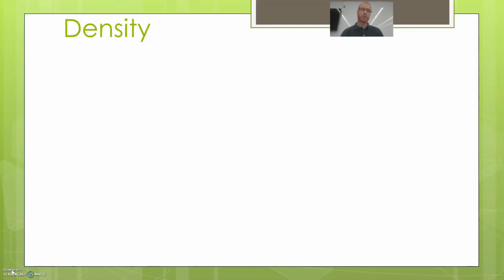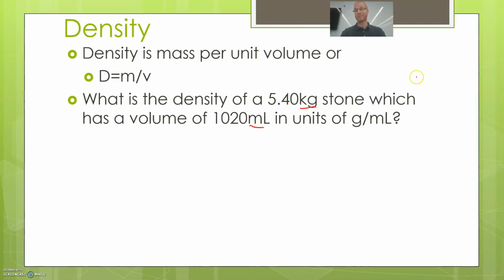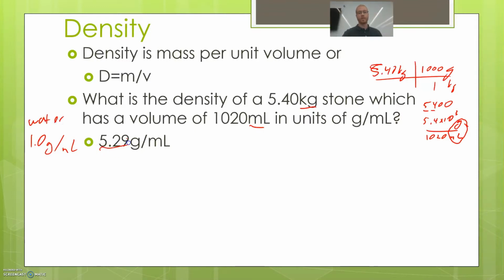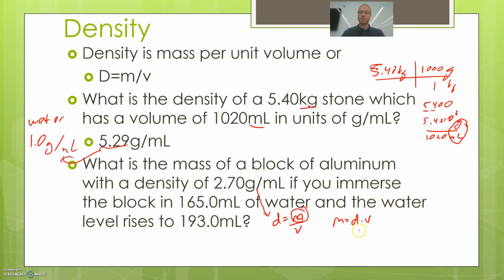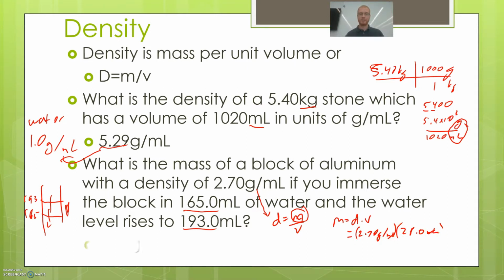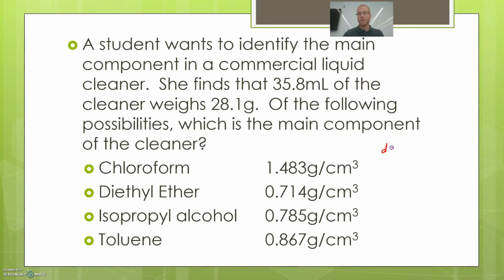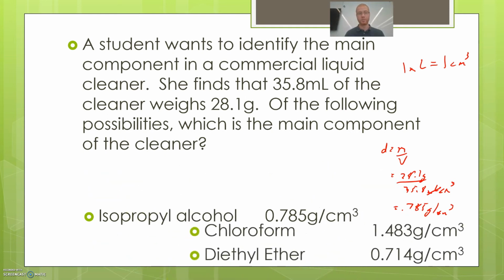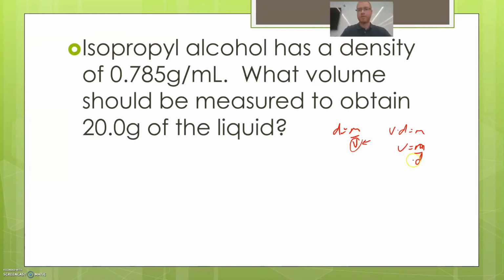2 8 Density